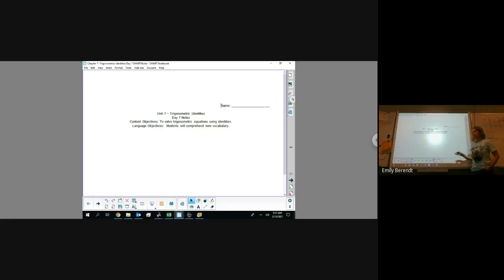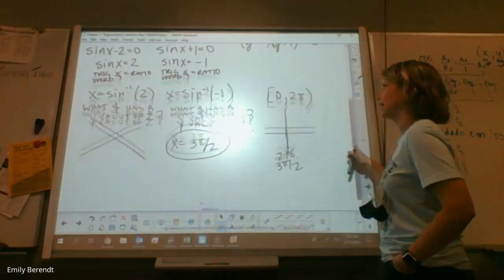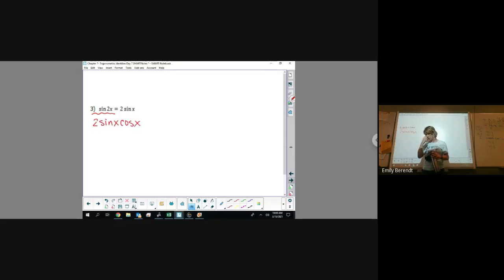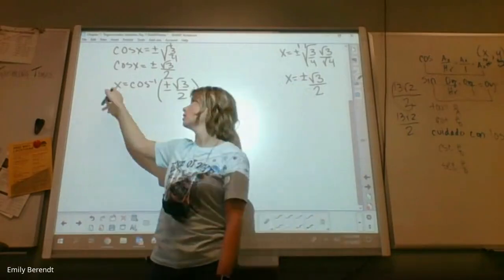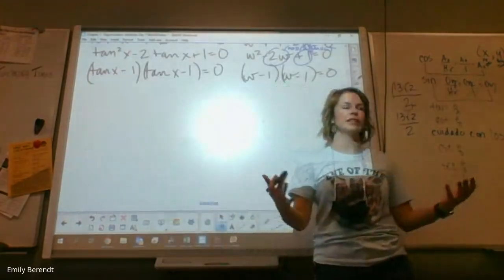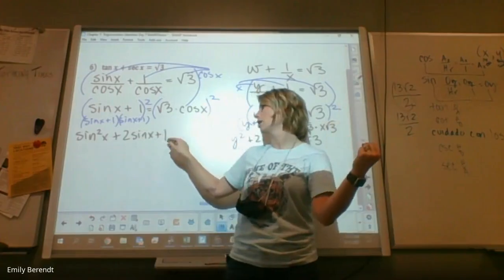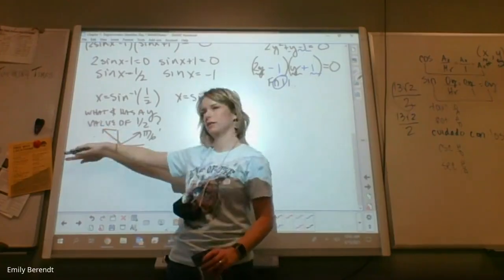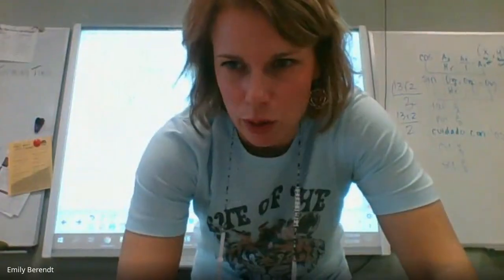MA Trig Chapter 7 Day 7 Notes